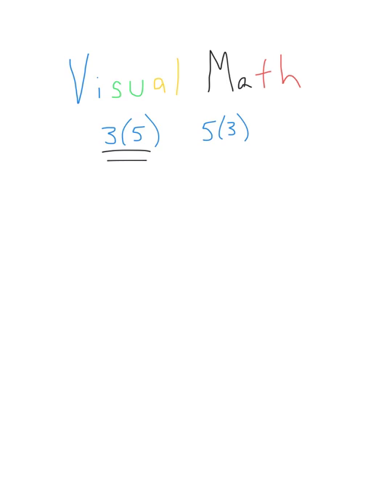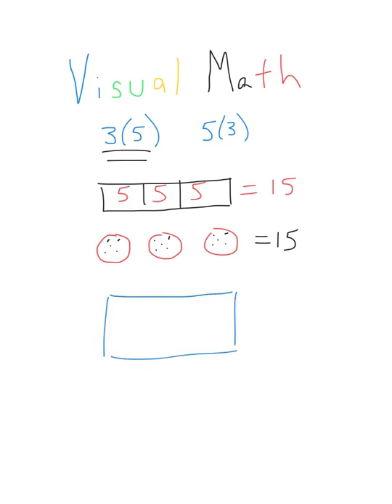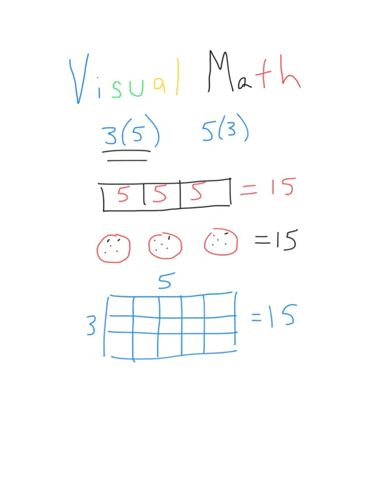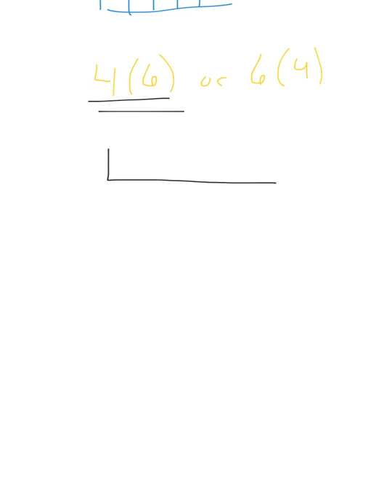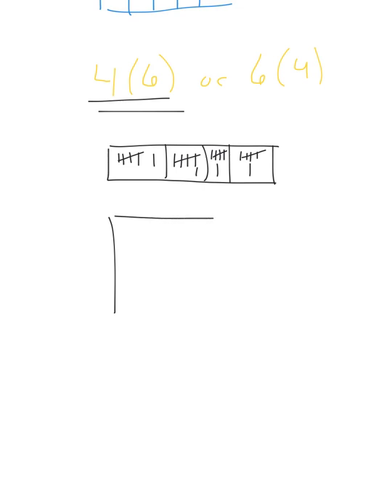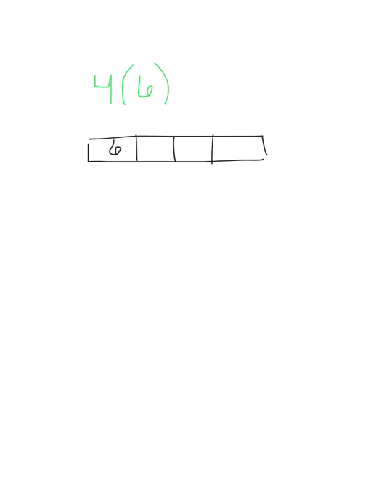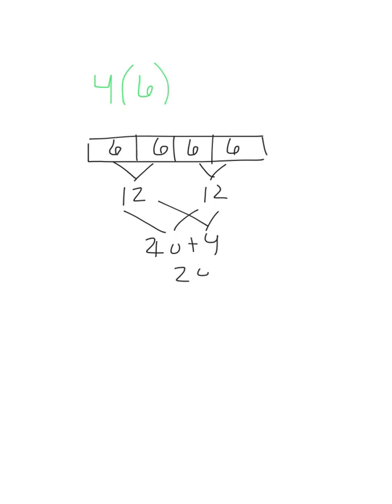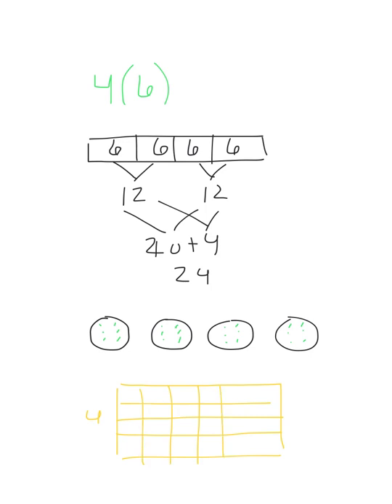1st grade visual math